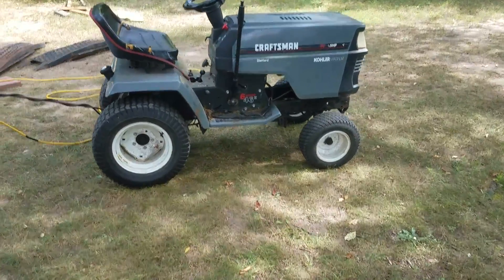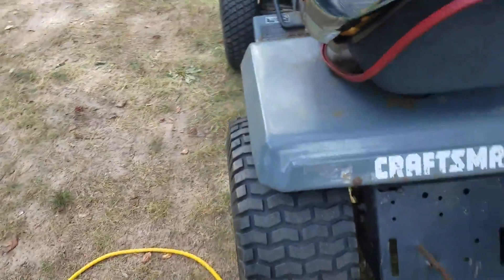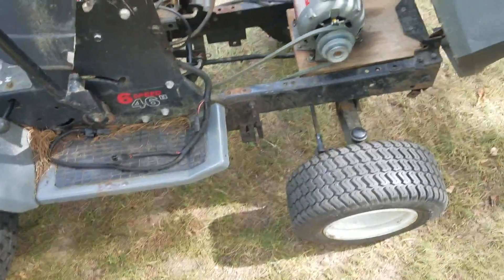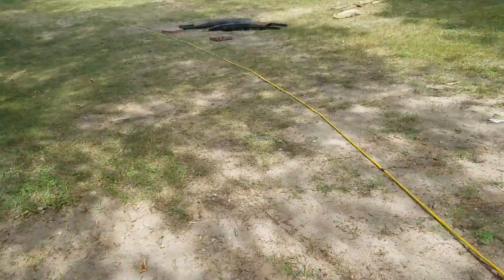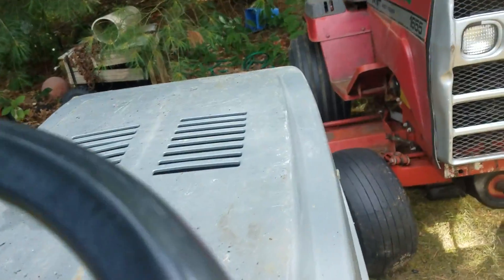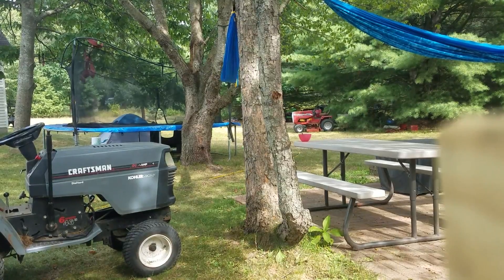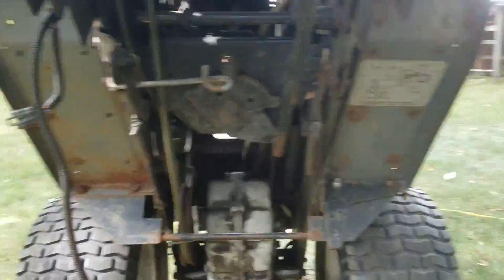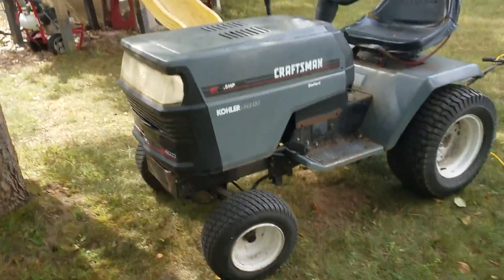Craftsman GT6000 Electric Tractor Conversion (8/20/19)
Re upload from my old channel of my electric motor converted GT6000. It was just slapped together for fun since I had the tractor and the motor laying around and I figured, why not.